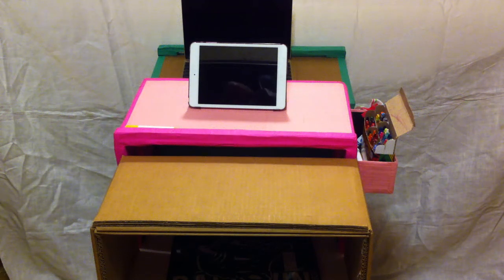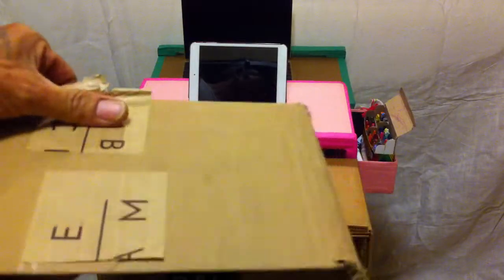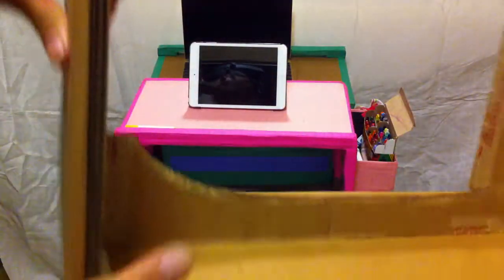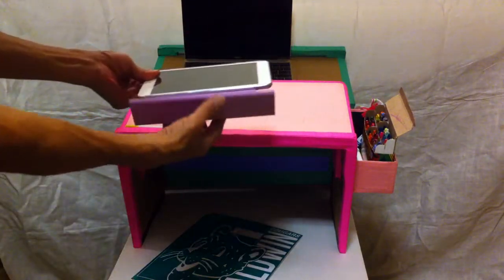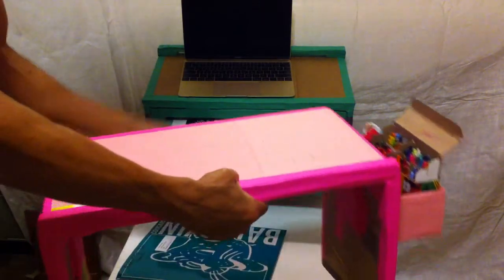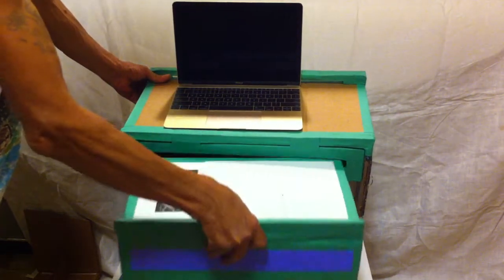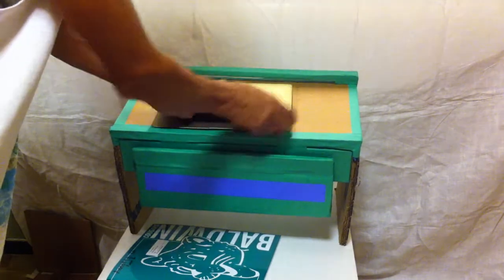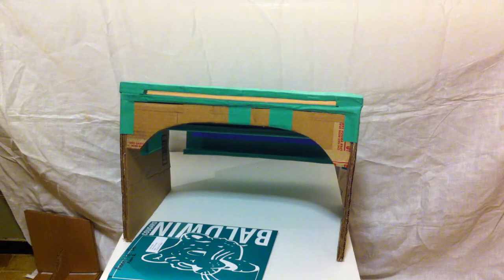How To Make Lazy Table For I Pad & Home Work